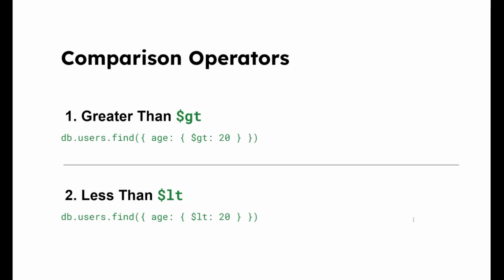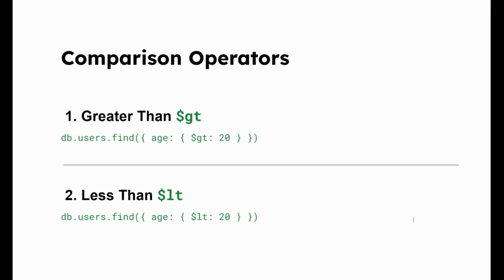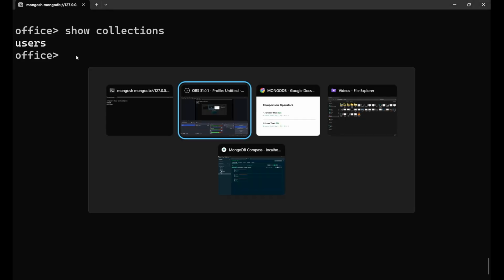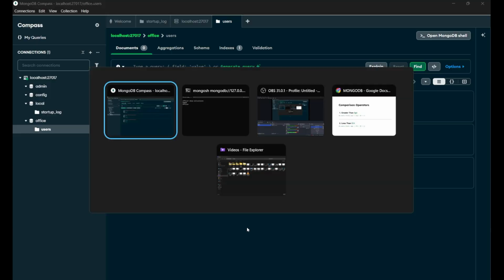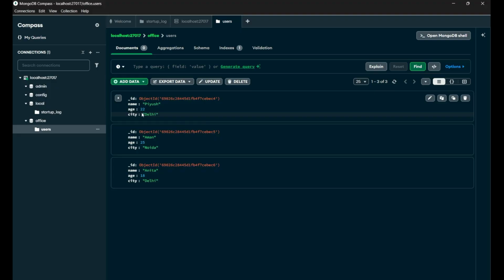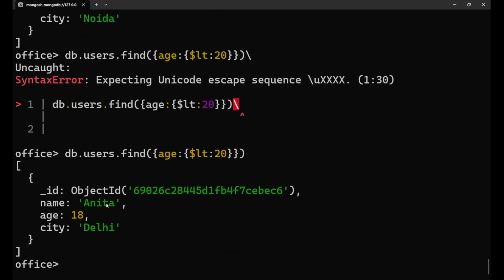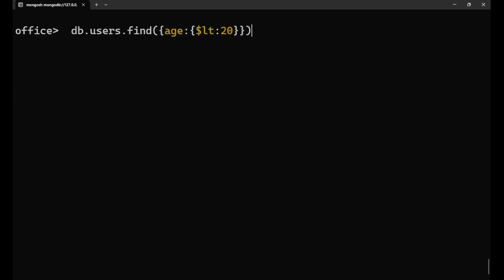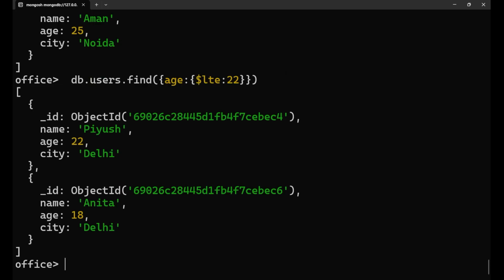How To Use MongoDB Comparison Operators ($gt, $lt, $gte, $lte) | Beginner Friendly Tutorial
In this beginner-friendly tutorial, learn how to use MongoDB comparison operators — $gt, $lt, $gte, and $lte — to filter and retrieve data effectively. These operators allow you to compare numeric values, dates, and more, making your queries more powerful and precise.

This video includes simple explanations and real MongoDB examples, perfect for students, MERN stack beginners, and anyone learning MongoDB query operations.

🔥 What You Will Learn:

What are MongoDB comparison operators?

How to use $gt (greater than)

How to use $lt (less than)

How to use $gte (greater than or equal)

How to use $lte (less than or equal)

Real-world examples with collections

MongoDB comparison operators, MongoDB $gt example, MongoDB $lt tutorial, MongoDB $gte query, MongoDB $lte filter, NoSQL query operators, MongoDB beginner tutorial, MERN stack MongoDB, database filtering examples.